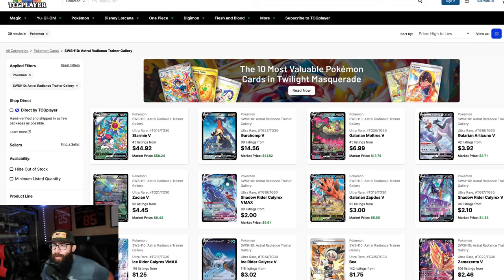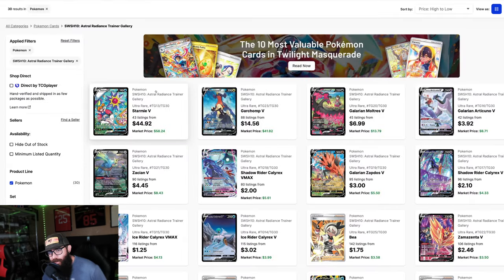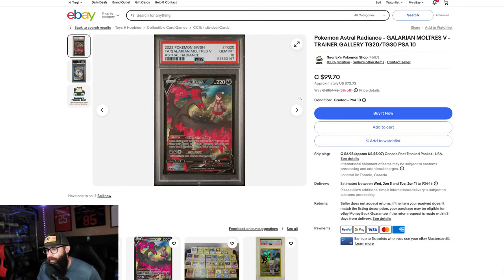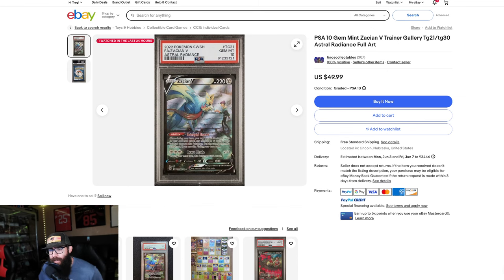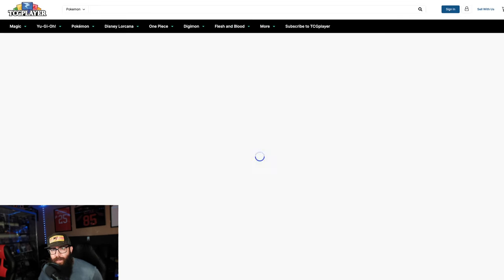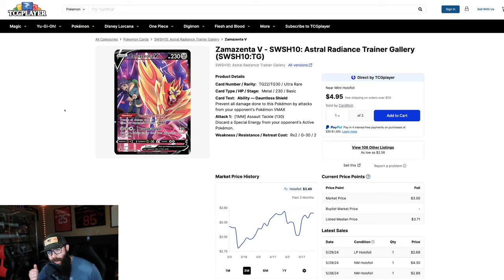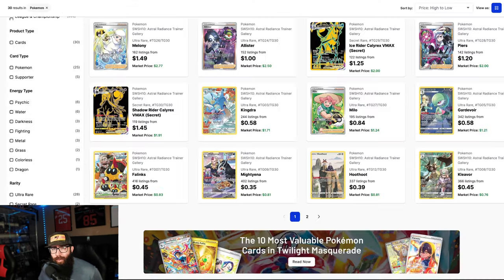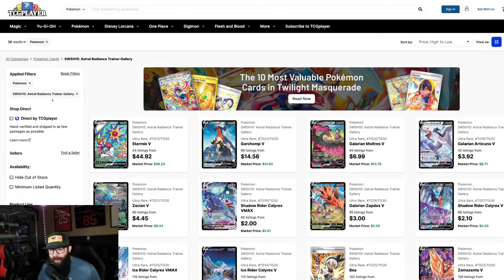Why Astral Radiance Trainer Gallery is a Hidden Gem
For Pokemon card collectors and investors I made this video to tell you that the Astral Radiance trainer gallery is slept on! Some of the cards and artworks in this trainer gallery as so cheap and so stunning! Even in a PSA 10 some of these cards are way to cheap.